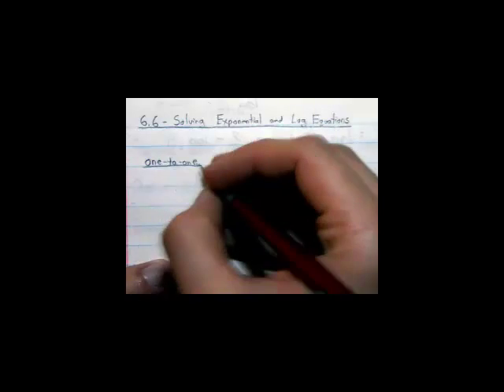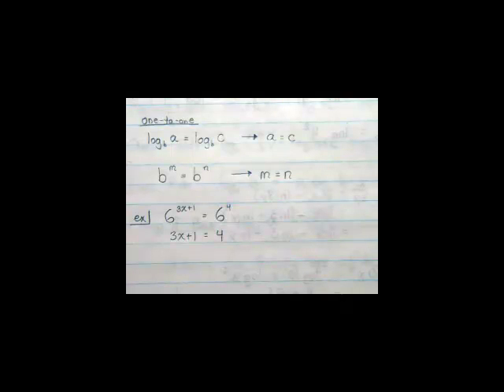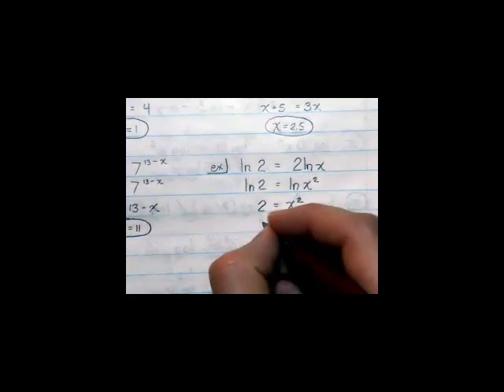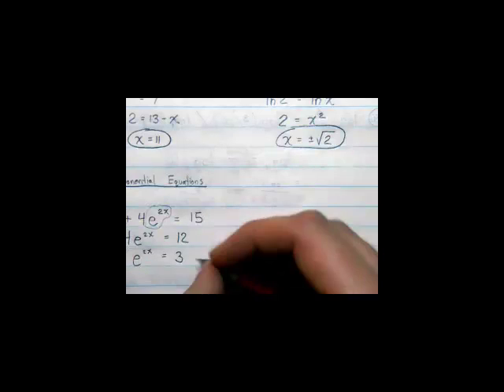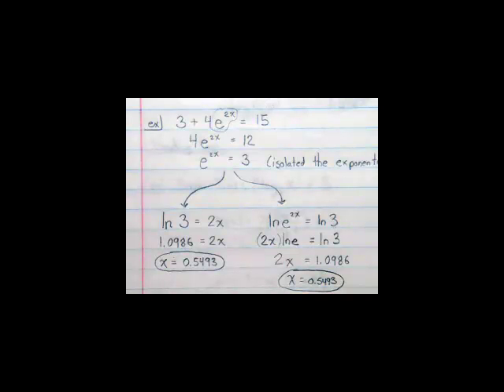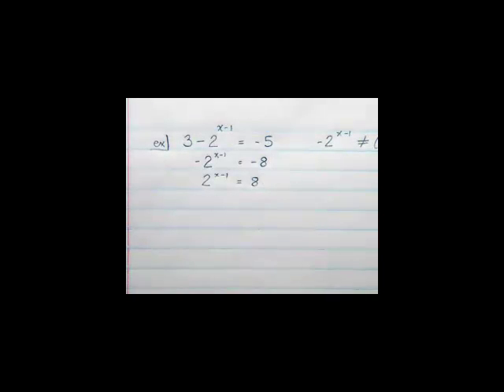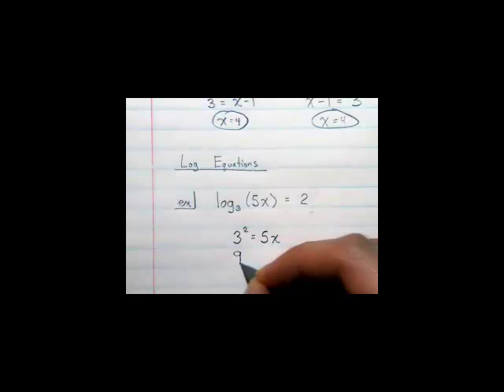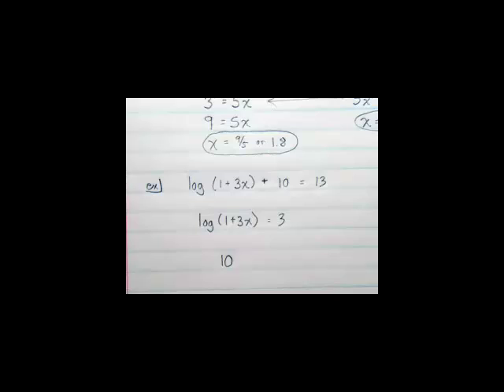Algebra II 6.6 - Solving Exponential and Logarithmic Equations